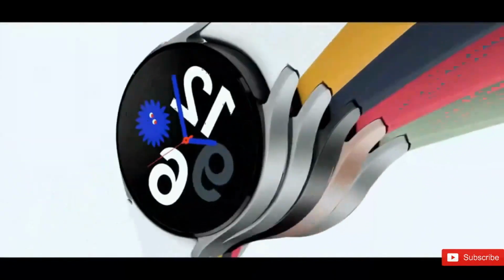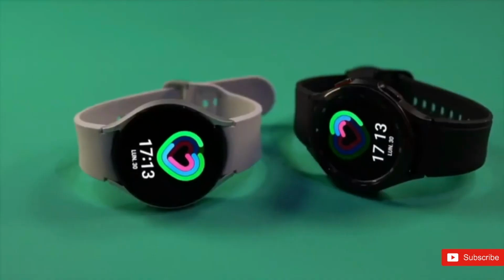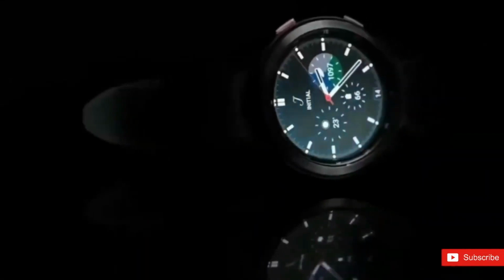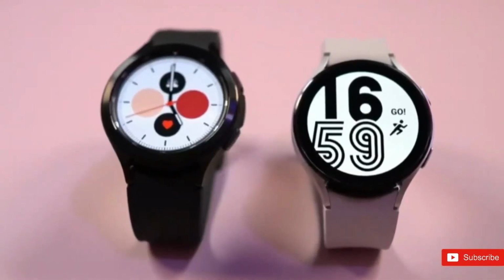Samsung Galaxy Watch 5 Pro - THIS IS UNBELIEVABLE!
The galaxy watch 5 series the new wear os powered entries will come with several new improvements and features over the galaxy watch 4 which we loved when we reviewed it and while we'll know everything about it next week details are still slowly dripping out as we knew the date now we know that it'll also come with faster charging in tow as leaked by tipster snoopy tech via nine to five google the galaxy watch five might come with a new improved wireless magnetic charger.

RaimsTech is about Tech that Matters to you!!